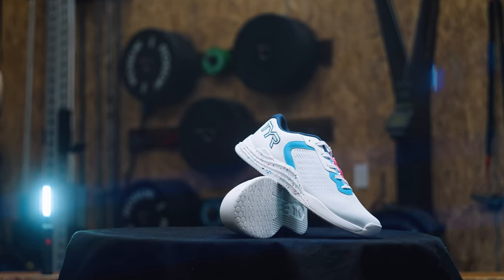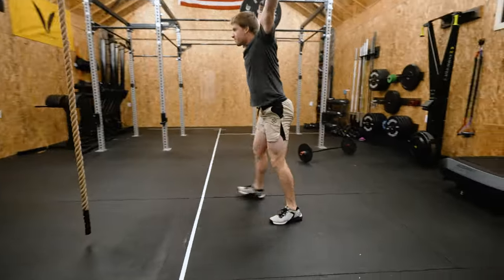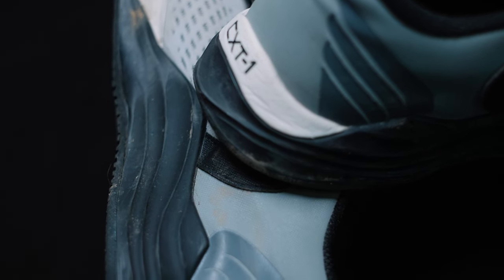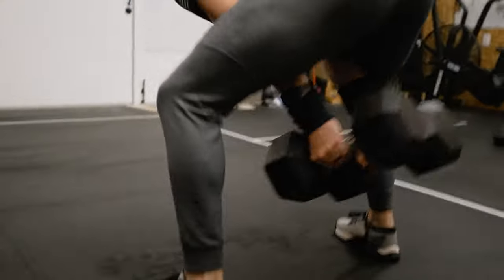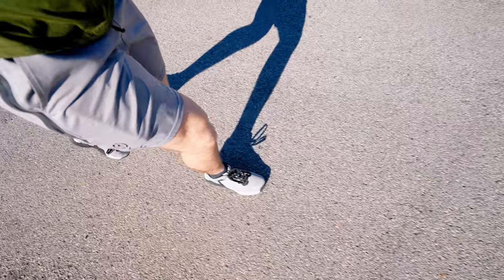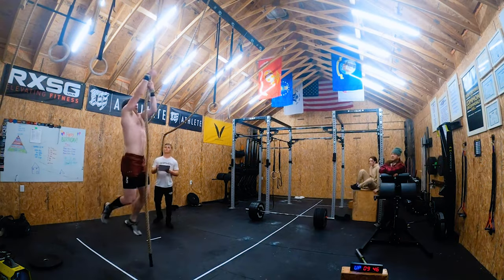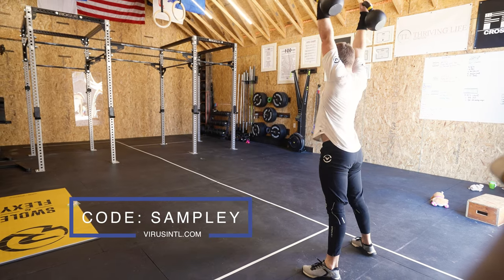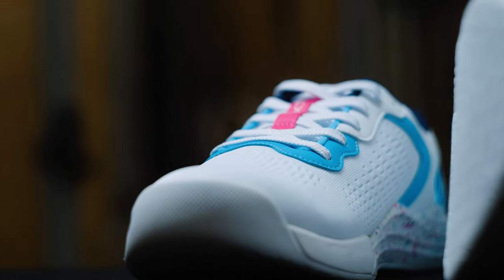TYR CXT-1 CrossFit Trainer Review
The TYR CXT-1 have dropped into the CrossFit training space and are disrupters for sure! I have put them through their paces for three months now and I have been very happy with the results!

All the gear that I wear in this video is Virus Performance. Check them out and use my code when you get something! Code: SAMPLEY